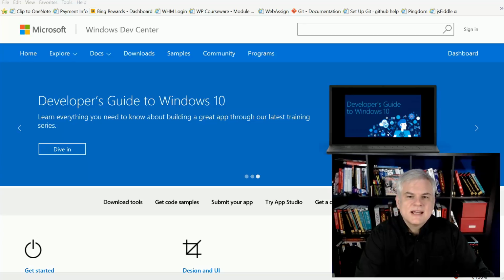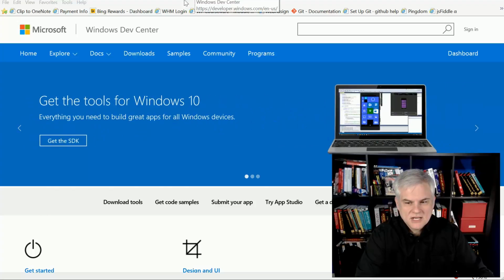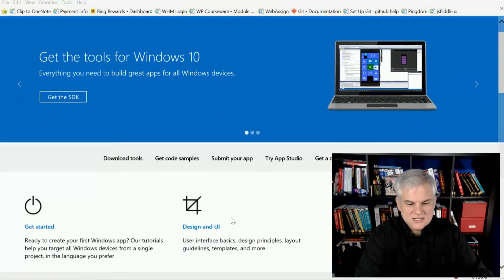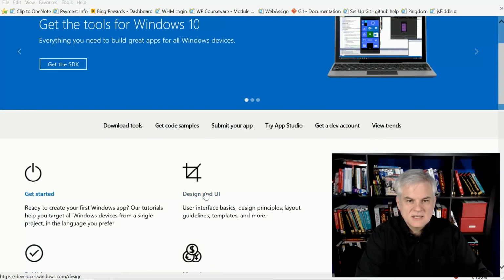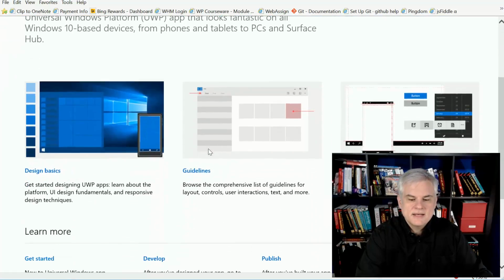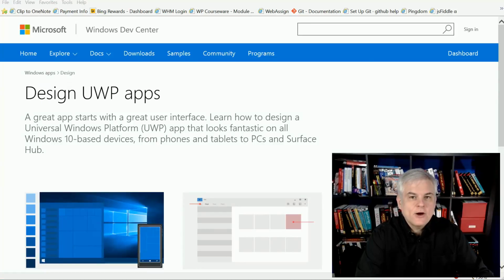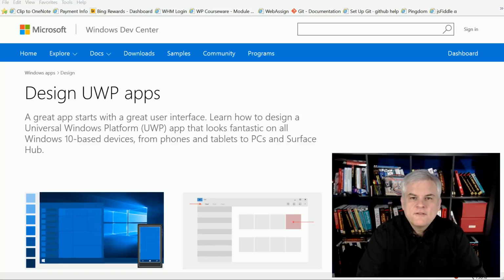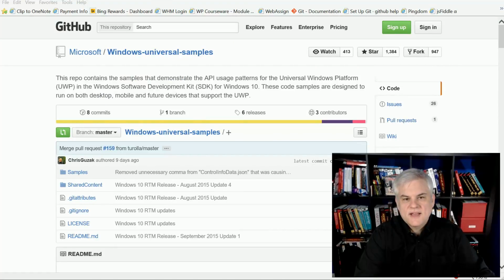UWP 080 | Series Wrap Up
In this final video of the series, Bob congratulates you and shows you were to go for more information about the Universal Windows Platform.

Lesson source code: none for this lesson

Microsoft Channel 9 Course: Windows 10 Development for Absolute Beginners --- Video 80 | Series Wrap Up